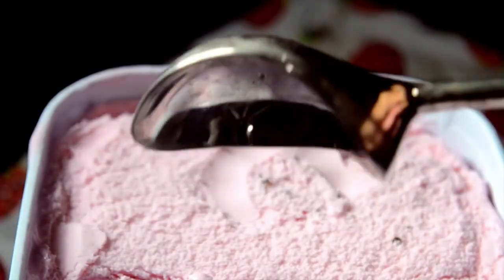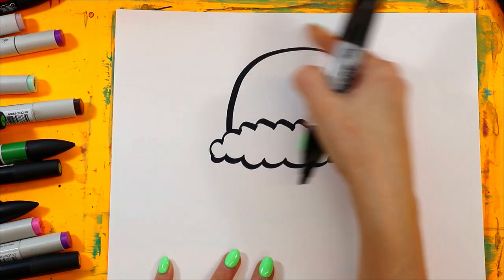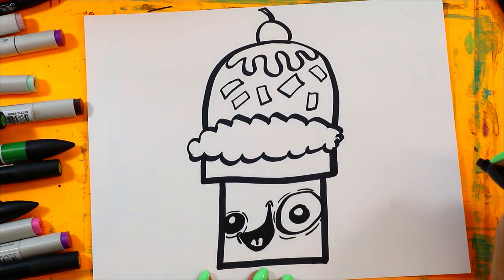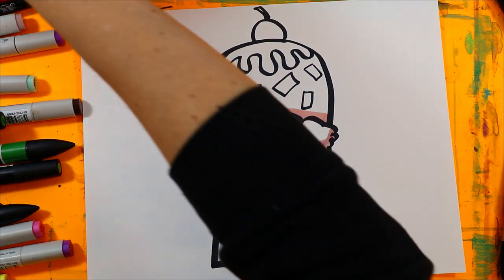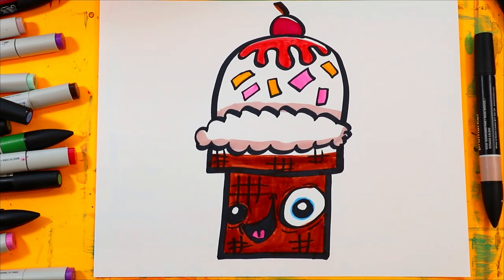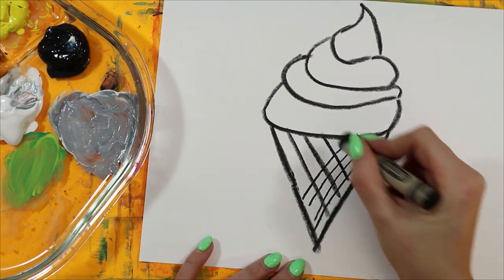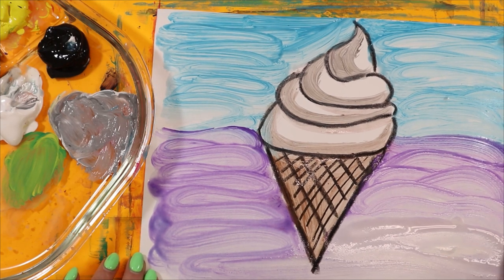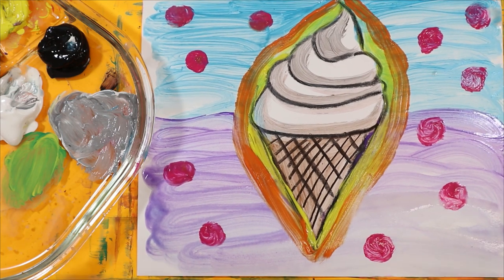Kids Ice Cream Art and Drawing Lesson, Ice Cream Art for Kids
Get ready for a sweet and creative adventure with "Ice Cream Delight: Drawing Lessons for Kids!" This fun and frosty video is designed to inspire young artists to explore the world of ice cream through the magic of art.

In this lesson, kids will discover how to draw and color delicious ice cream cones and sundaes with easy-to-follow instructions. With step-by-step guidance and colorful visuals, this tutorial makes the art of drawing ice cream accessible and enjoyable for young artists of all levels. It's the perfect way to combine artistry and a love for sweet treats.

What You'll Discover:
- Step-by-step instructions for drawing mouthwatering ice cream creations.
- Techniques for adding realistic details and vibrant colors to your frosty artwork.
- An opportunity to appreciate the art of desserts through creative expression.

Perfect for:
- Kids who love ice cream and art.
- Art classes, homeschooling, or educational activities.
- Developing artistic skills, creativity, and an appreciation for culinary art.
- Fun and engaging family art projects.

Educational Benefits:
This video not only nurtures artistic abilities but also encourages an appreciation for culinary art and creativity. Drawing ice cream helps children develop fine motor skills, color recognition, and an understanding of the artistry behind delicious desserts.

We can't wait to see your ice cream-inspired artworks! Share your dessert-themed drawings in the comments, and let us know which sweet treats they'd like to draw next.

Let's savor the art of ice cream together!

4) Ms Artastic Blog | Art Education Resources & Tips:VISIT MY Art Education Blog